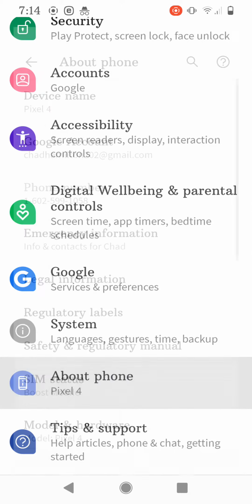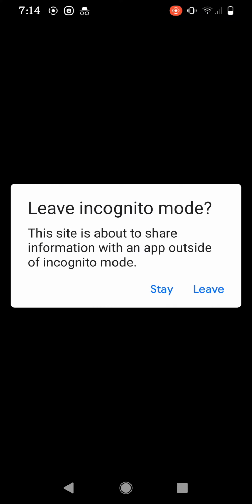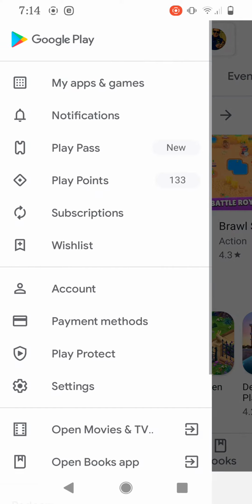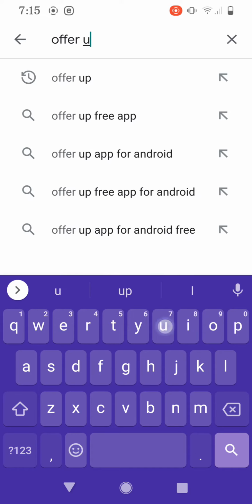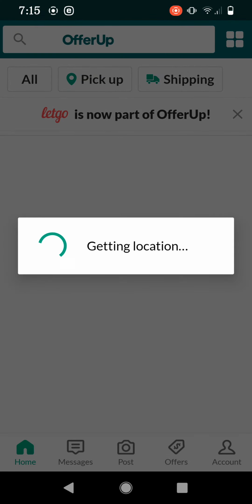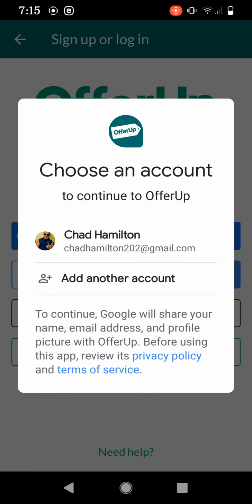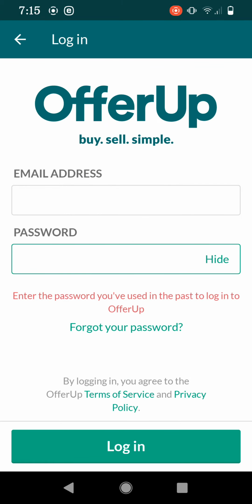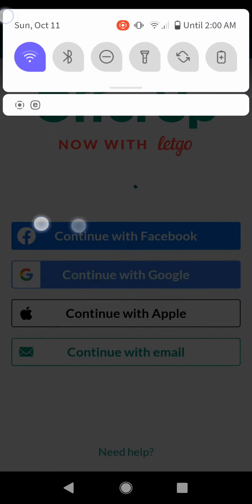You are about to experience 2 mins of my life.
This stuff happens every minute of every hour of every day and had for six years.   Would you be frustrated?